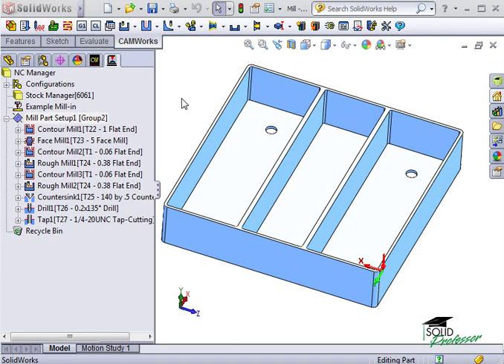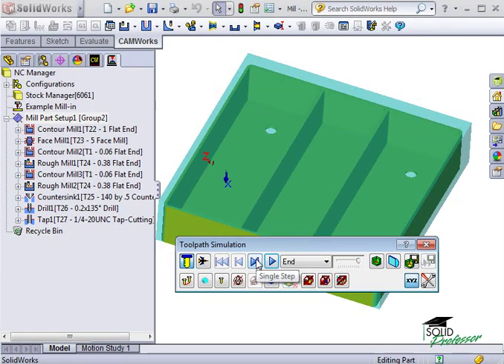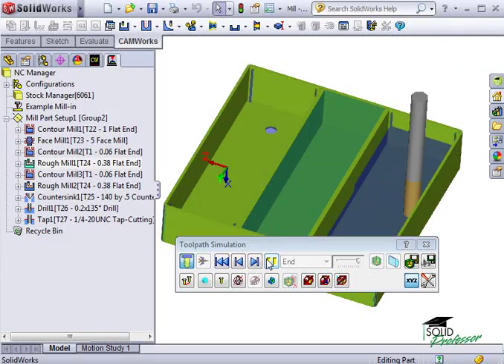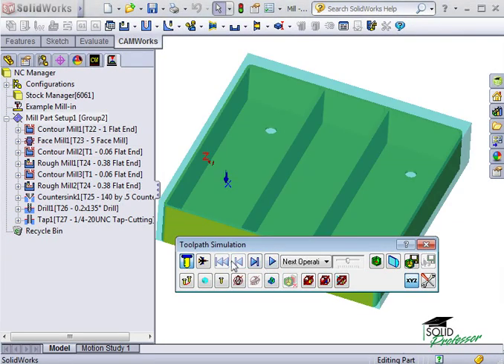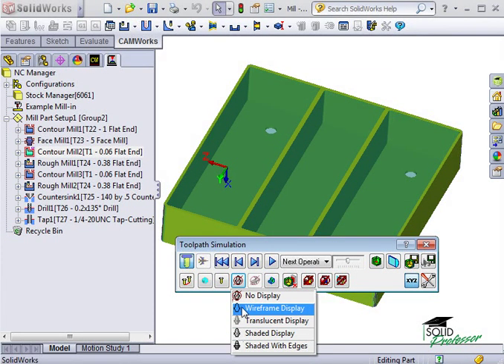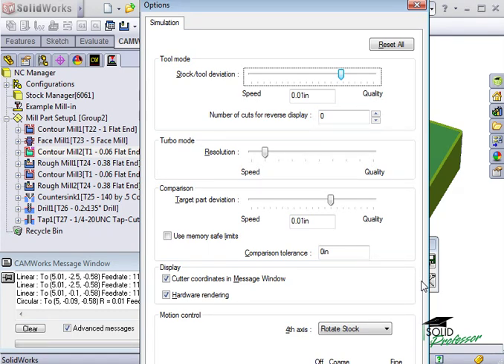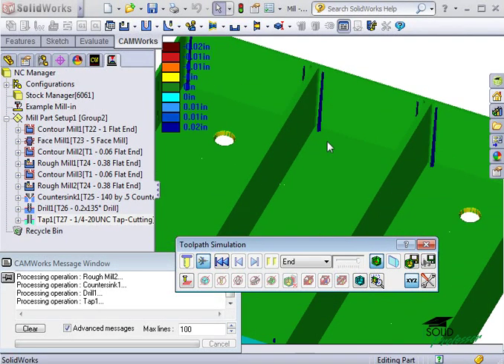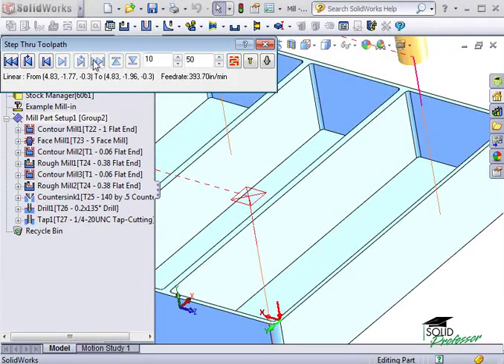CAMWorks Tutorials by SolidProfessor - Simulate Toolpaths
Shows how to simulate toolpaths in CAMWorks